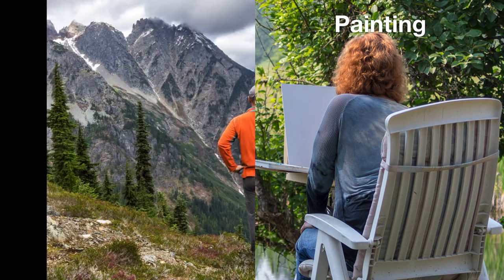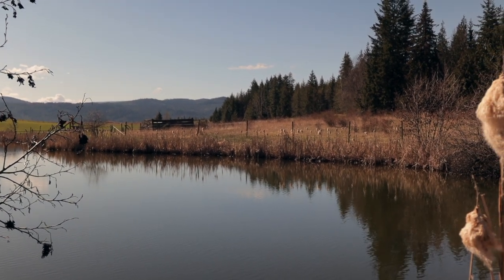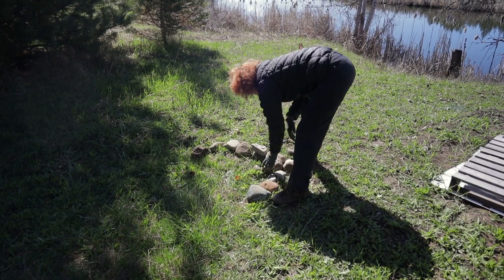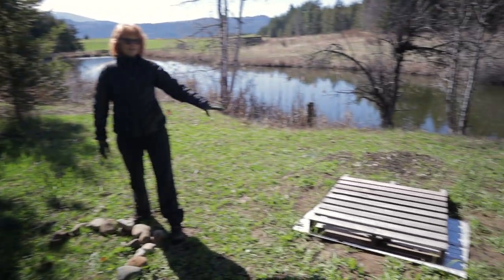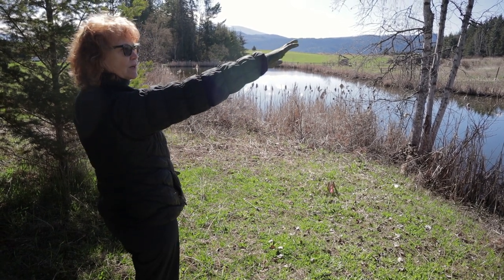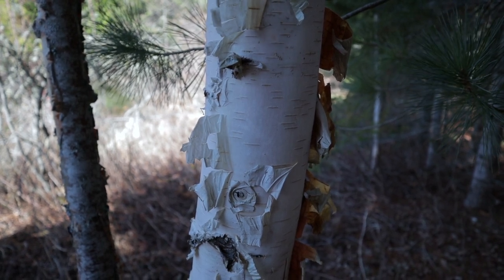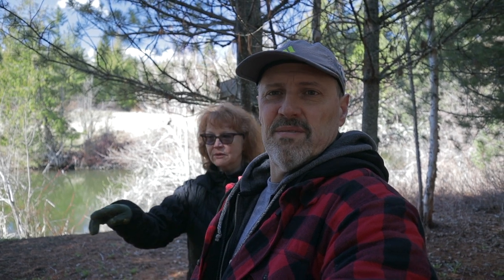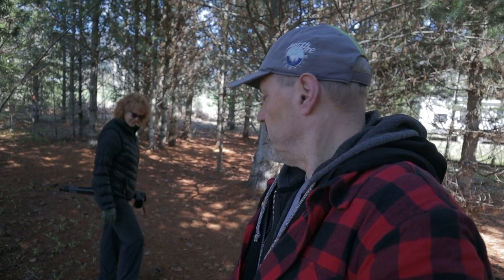Nature Photography: An April Visit to Timid Turtle Pond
This week, Paul and Diana make a short visit to their happy place, Timid Turtle Pond. While they only drop by to make sure everything is ready for more extensive visits, while at the pond they make a wonderful discovery - and share the results with you in this video.

Bravado - Rondo Brothers
Quiet Nights - Nate Blaze